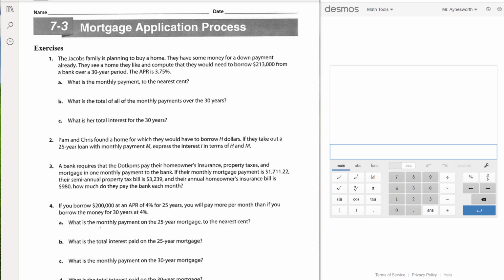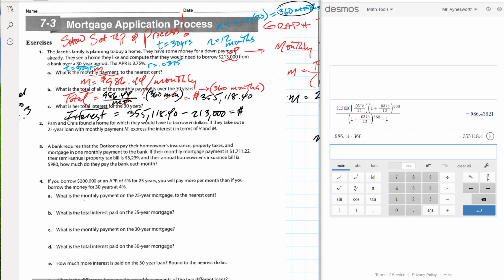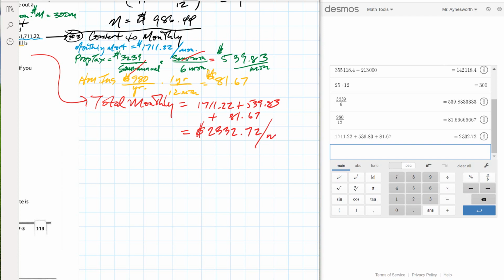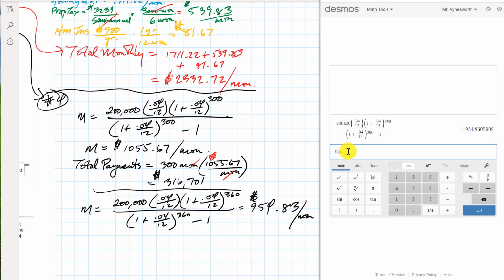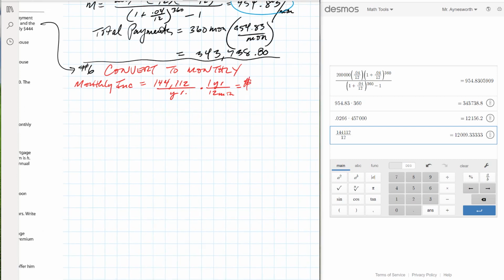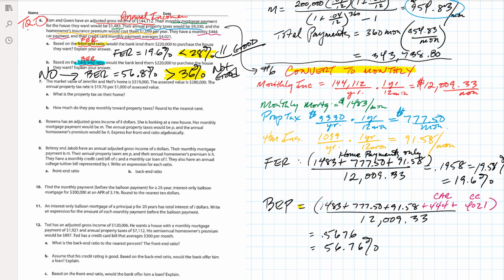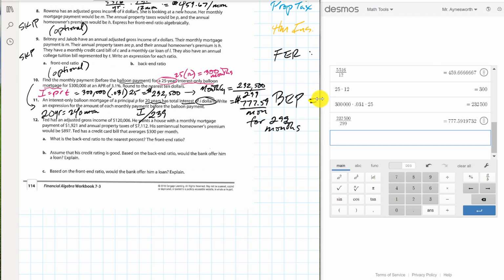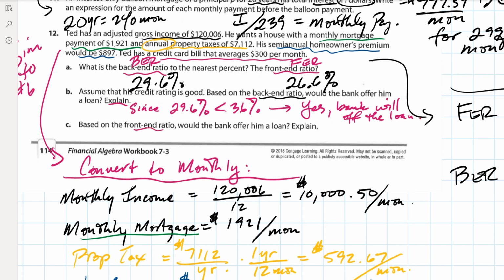7-3 Mortgage Application Process Aynes2021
7-3 Mortgage Application Process